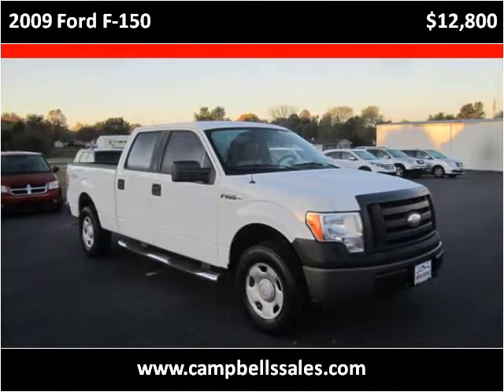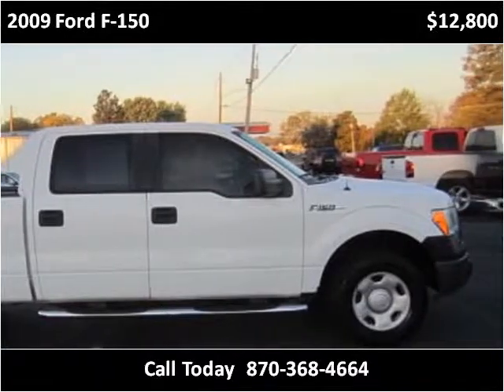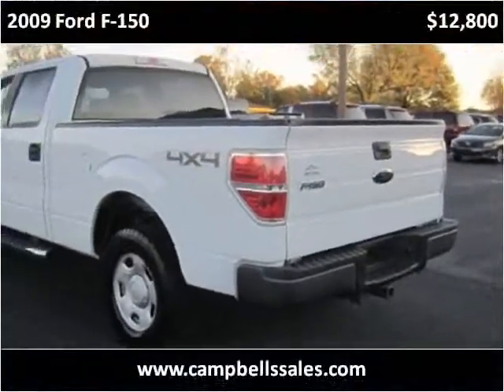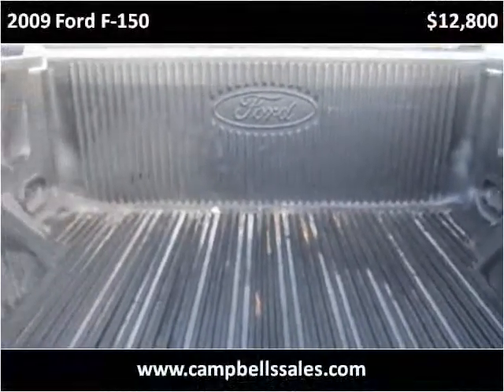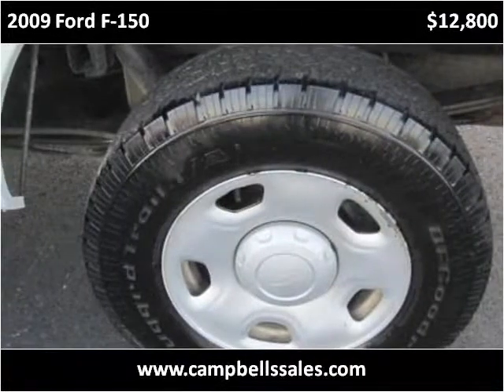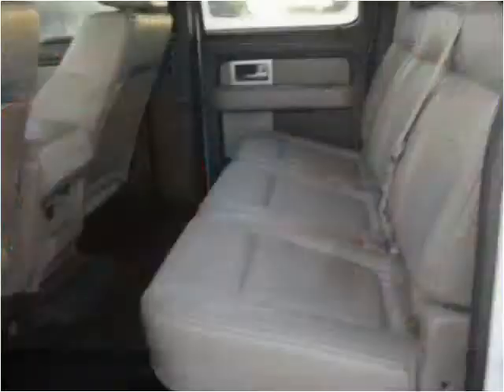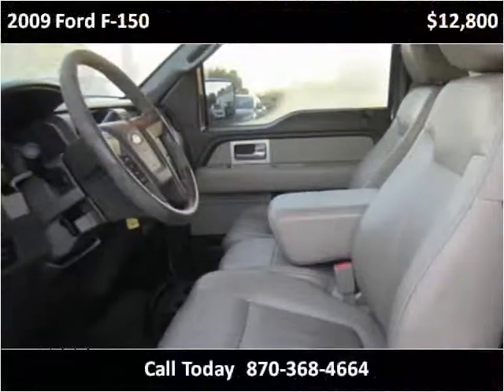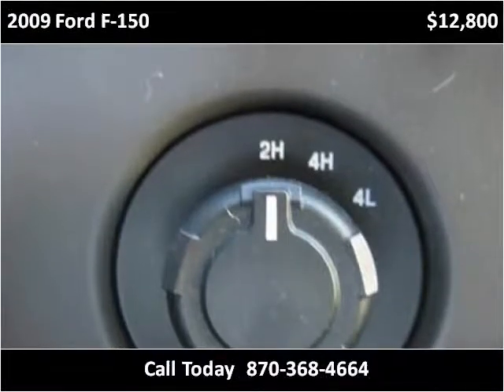2009 Ford F-150 Used Cars Melbourne AR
This 2009 Ford F-150 is available from Campbell's Auto Sales.